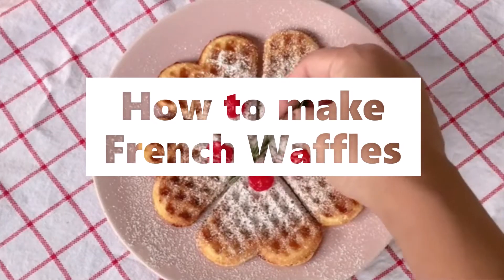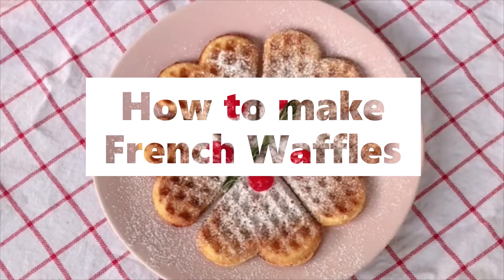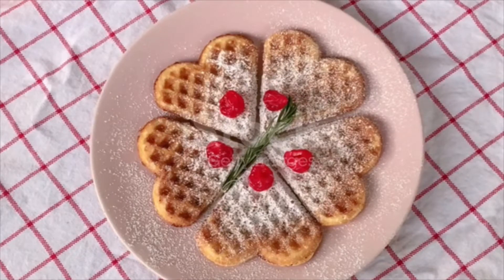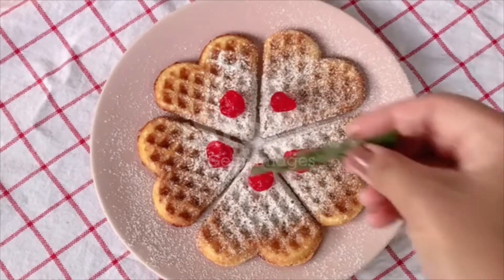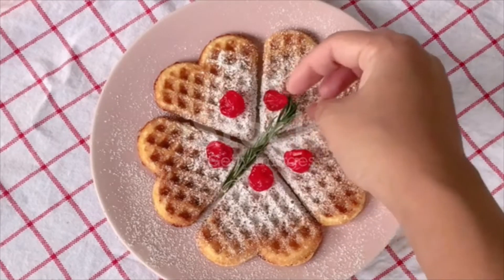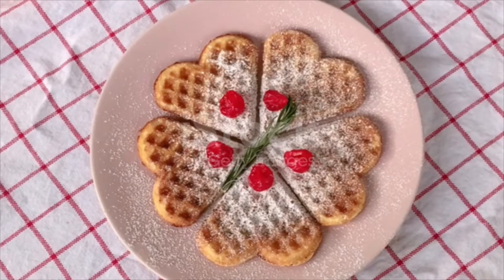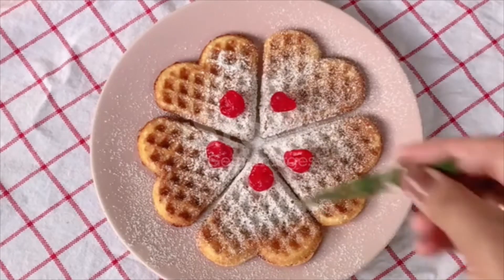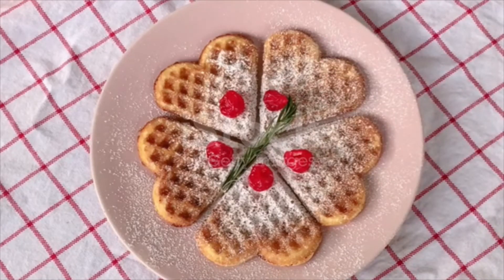How to make French Waffles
french waffles sift three cups of flour with one and a half teaspoonfuls of baking powder and half a teaspoon full of salt beat the yolks of three eggs add a tablespoon full of melted butter and two cups of warm milk add the beaten whites and stir in the flour making a light batter grease the waffle irons and fill with the batter bake until the delicate brown remove to a hot dish serve hot with powdered sugar on top